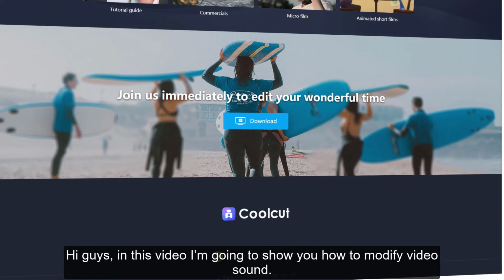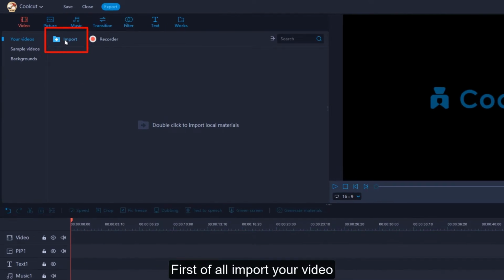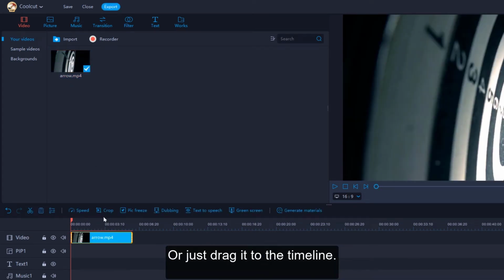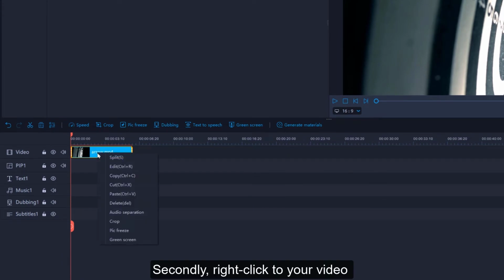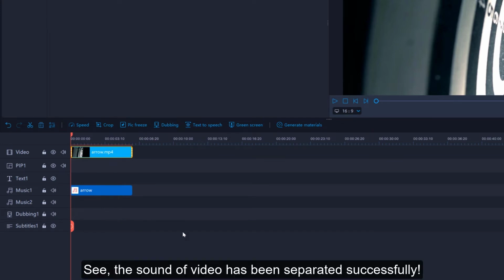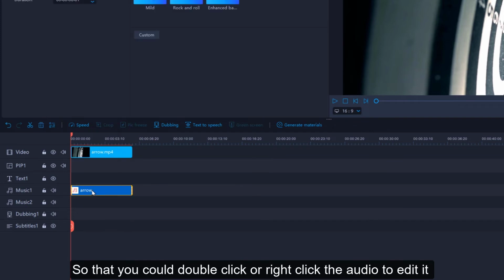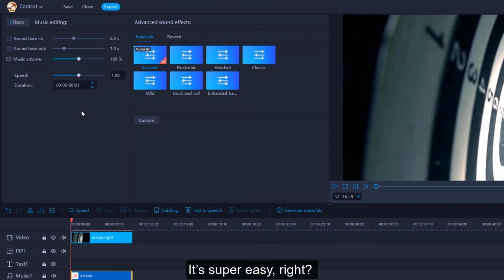How to modify your sound from video with Coolcut?